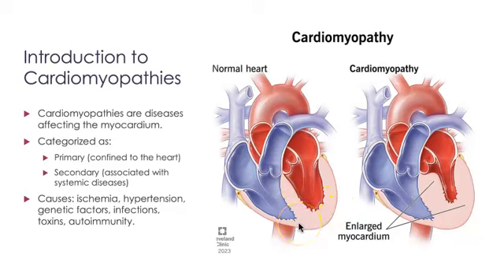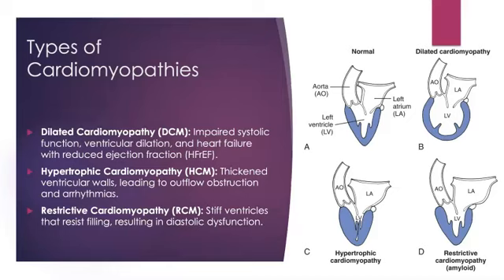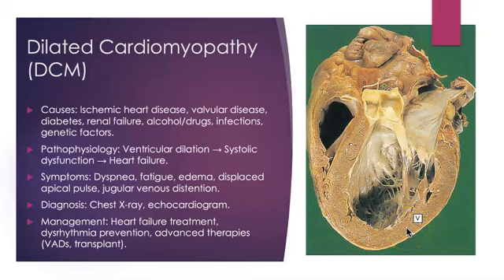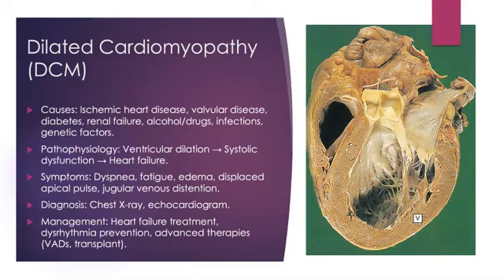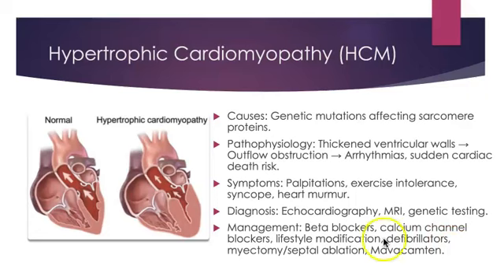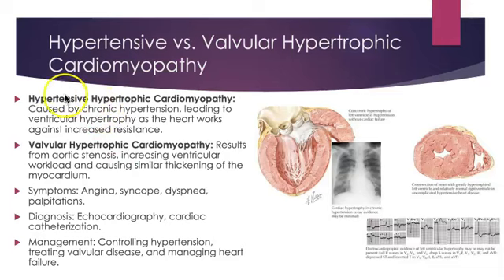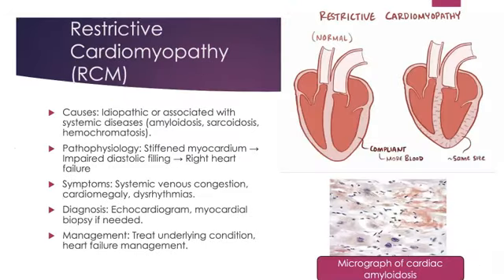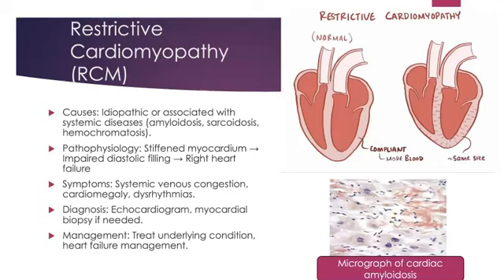AHS 280: Cardiomyopathy Types